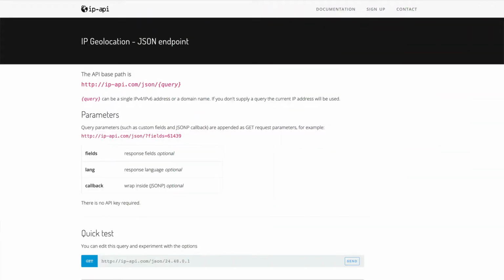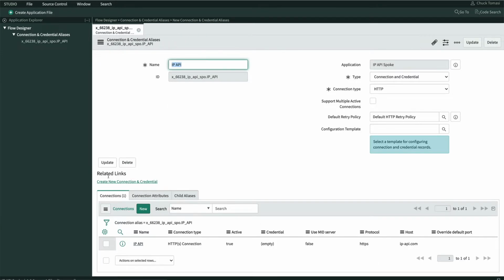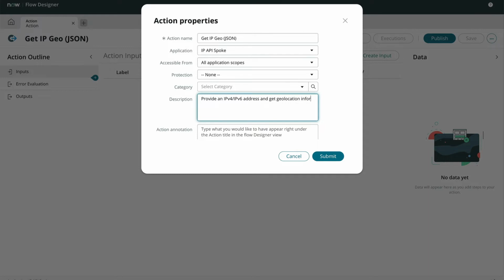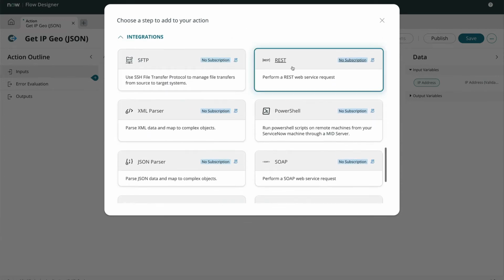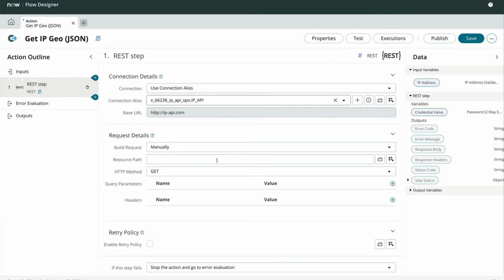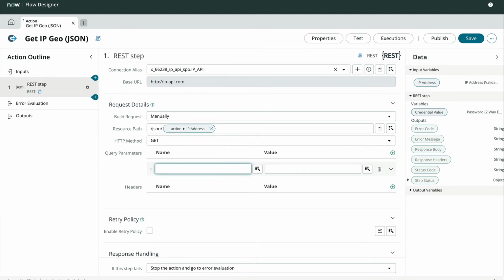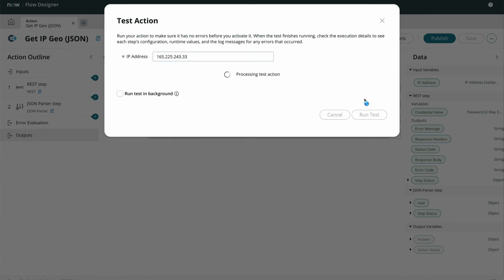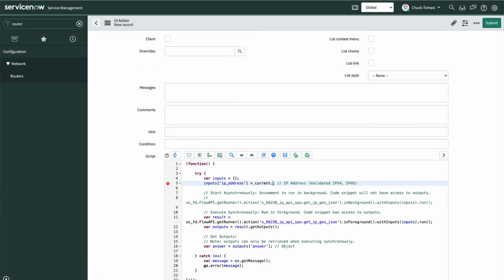Create a custom IntegrationHub action - Learn Integrations on the Now Platform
In this video we'll demonstrate how to create a custom IntegrationHub REST API action using the action designer and leveraging it in Flow Designer, plus using a code snippet to trigger the action from a server side script.